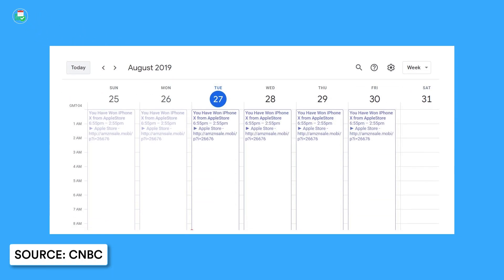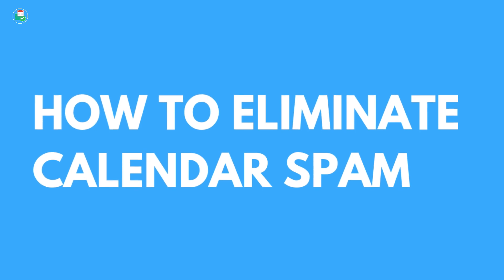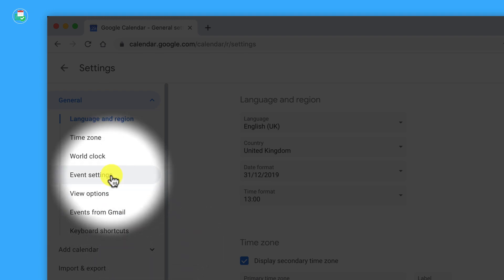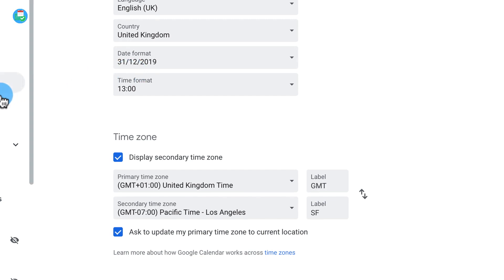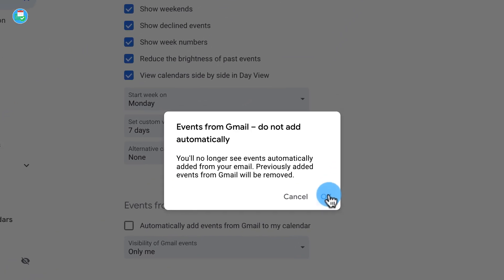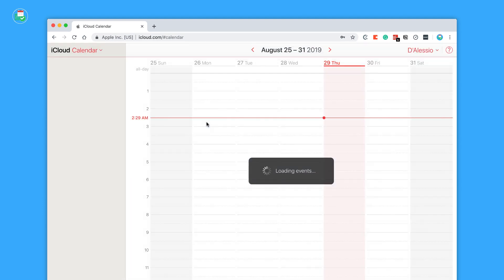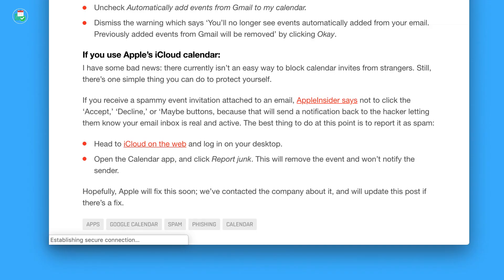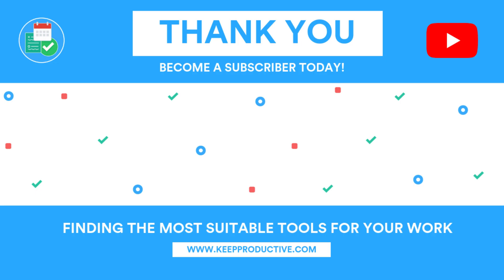How to Stop Google Calendar SPAM in 2019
Stop doing busywork! Try Bento Focus Find the best productivity tools with our Google Calendar SPAM invites are plaguing us, here's how to get rid of unwanted Google Calendar invites and take control of your events again. Here's a useful article too from The Next Web

🎼 MUSIC USED

⛳ OUR MISSION